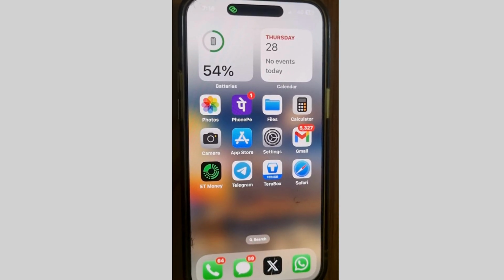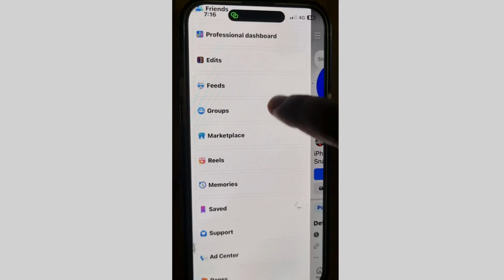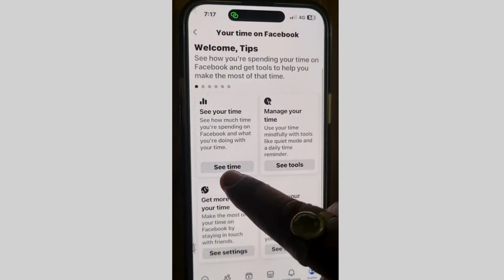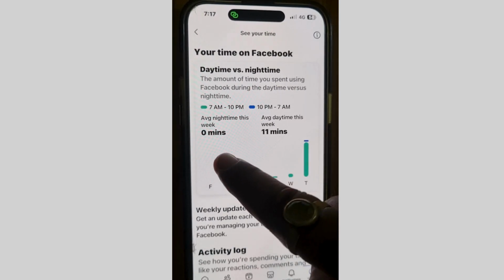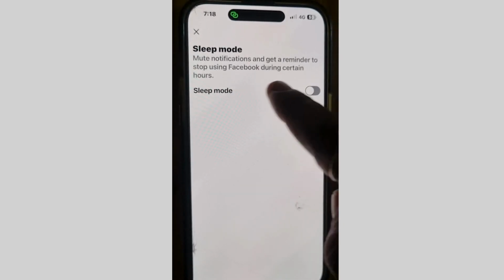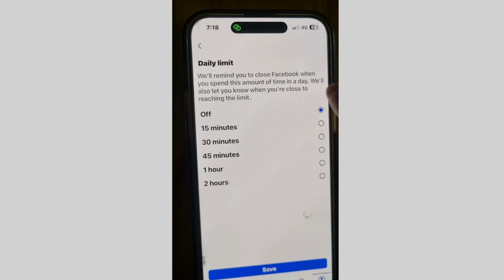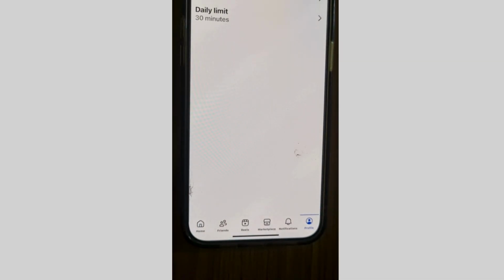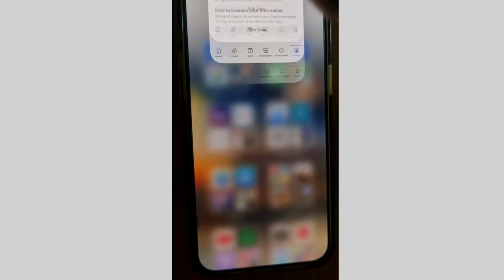Limit Your Facebook Time : Set Daily Usage Limits on Android & iPhone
How to Set a Time Limit for Facebook Usage (2025 Guide). Limit Your Facebook Time: Set Daily Usage Limits on Android & iPhone. Set Time Limits on Facebook App – Step-by-Step Tutorial. Control Facebook Screen Time: Easy Time Limit Setup. Stop Wasting Time! Set a Facebook App Limit on Your Phone. How to Limit Facebook Usage with Screen Time or Digital Wellbeing. Reduce Facebook Addiction: Set Time Limits That Work (2025)